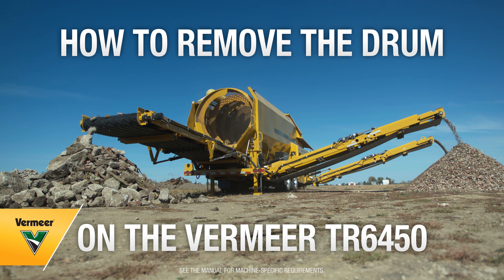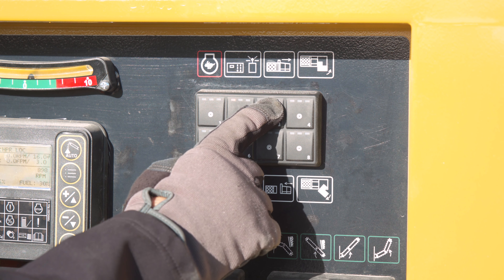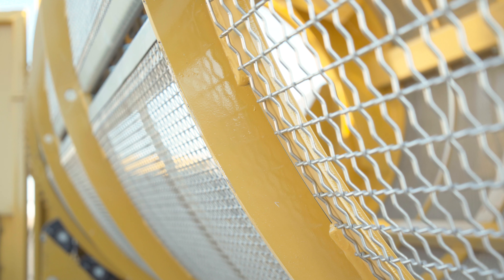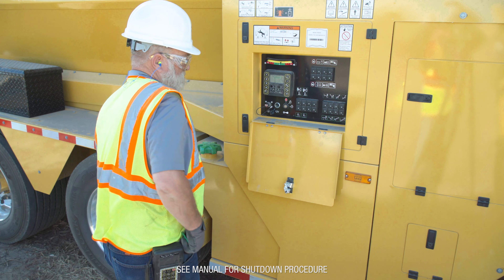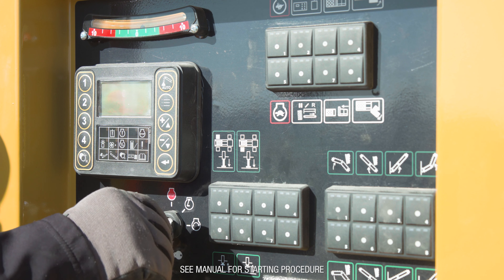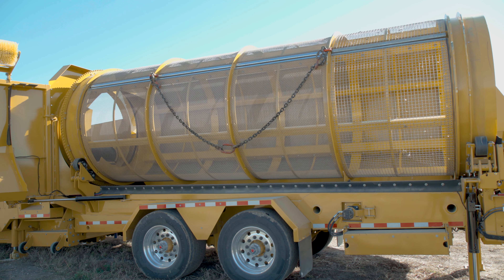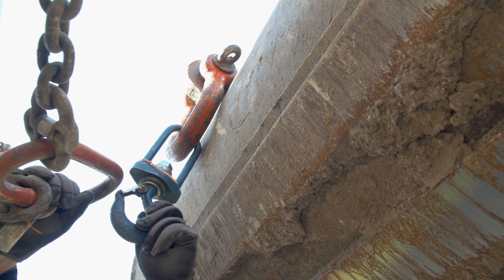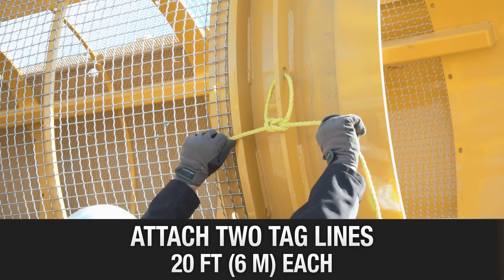How to remove the drum from your Vermeer trommel screen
Vermeer product experts walk you through this step-by-step process of removing the drum from your Vermeer trommel screen.